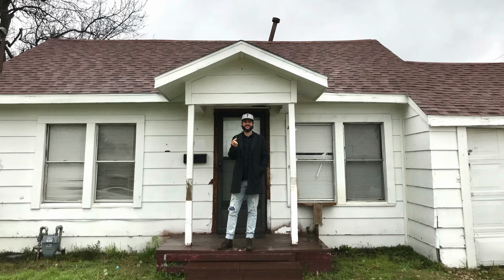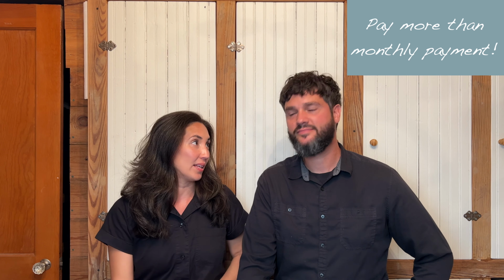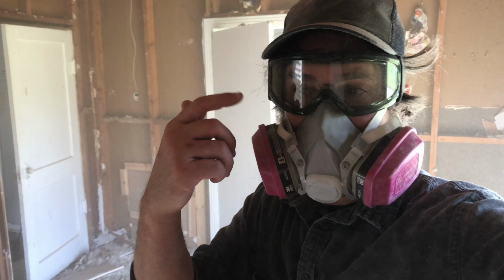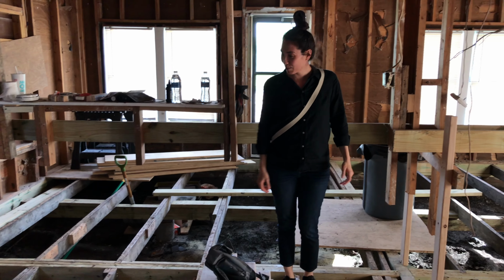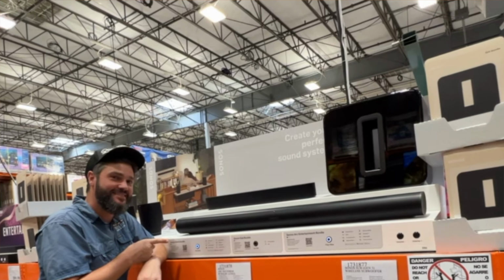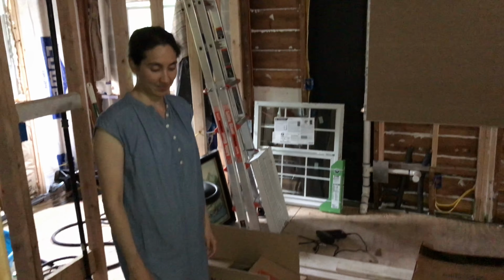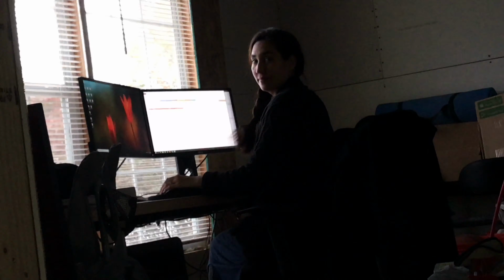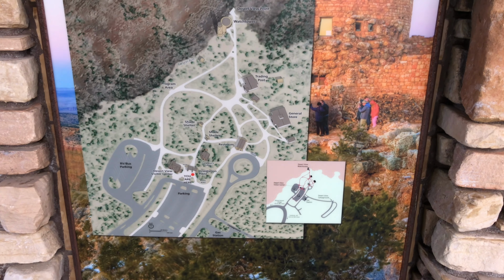How We Paid Off Our Mortgage in Only 3 Years and Now are Free!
We paid off our mortgage in only three years and now are free! Financial freedom was our goal and we finally reached it!

In this video, you will hear about:
1. How we paid off our mortgage in only 3 short years!
2. What we did to prepare before we bought a house and stick to a budget.
3. Why financial freedom is so important to us!

✨ Have you also paid off your home?
✨ What strategies have you used to make it happen?

🥰 We hope that you are inspired to consider the benefits of living more simply!

🧰 Thanks for joining us on this journey! We hope that you will find inspiration watching us learn as we go while we're attempting to renovate and rebuild this old small historic cottage mostly on our own.